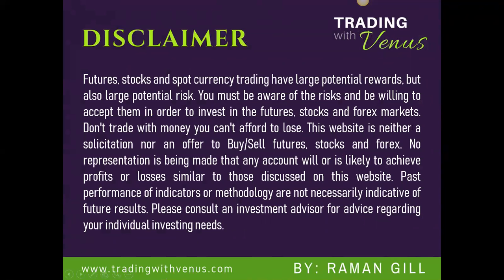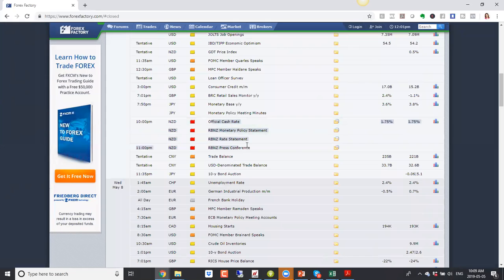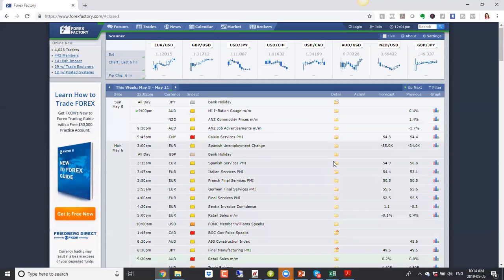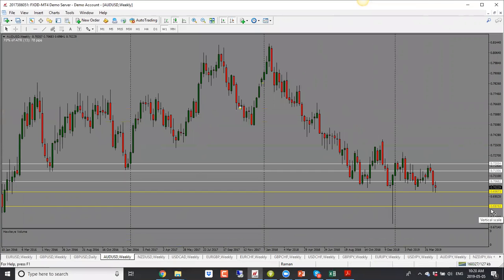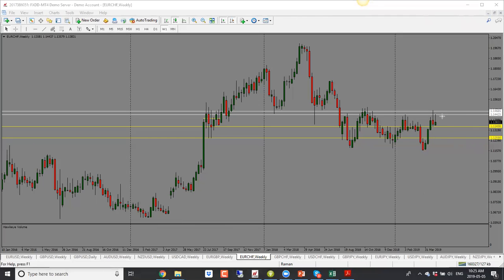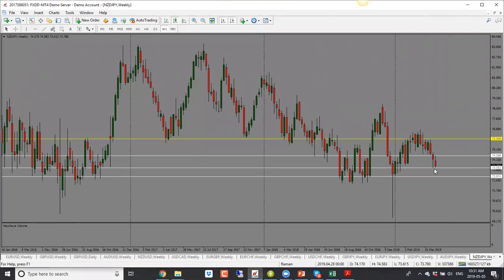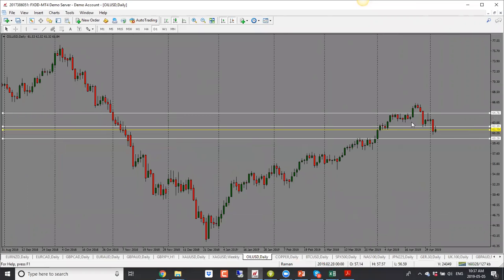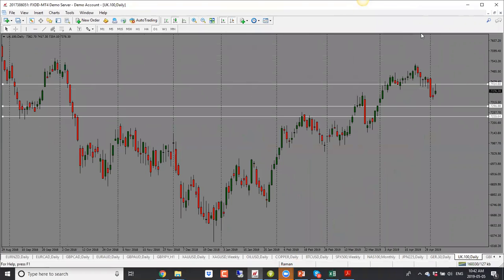Weekly Forex Forecast: May 5 - 9 2019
This Forex Forecast video is a weekly preparation routine for the upcoming trading. We will take a deeper look into fundamental analysis and talk about economic news coming out this week and its implications. Also, keep an eye on each technical levels as potential trades can be spotted.